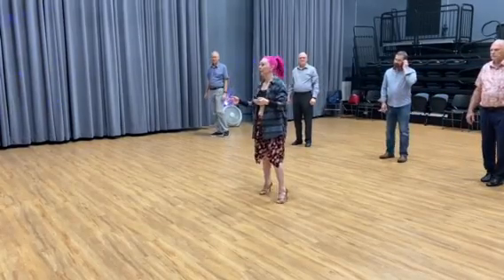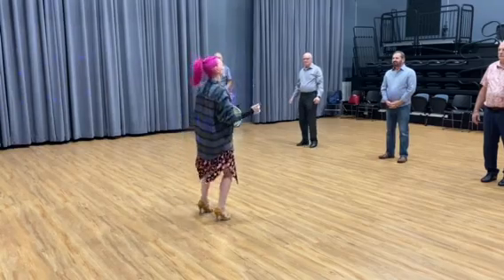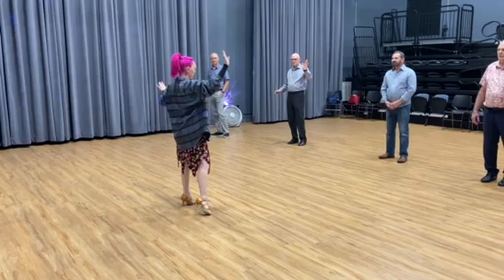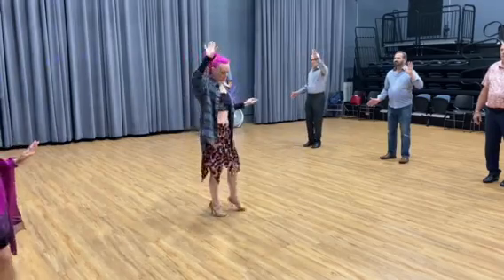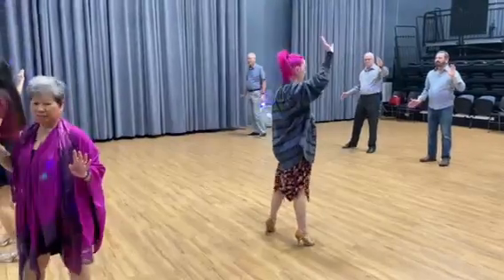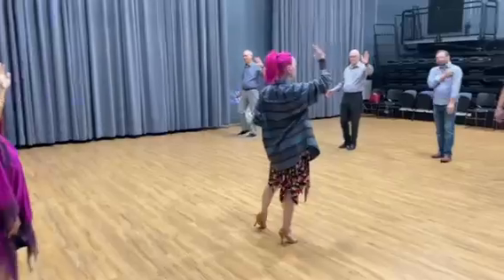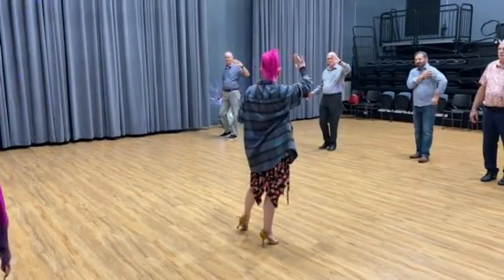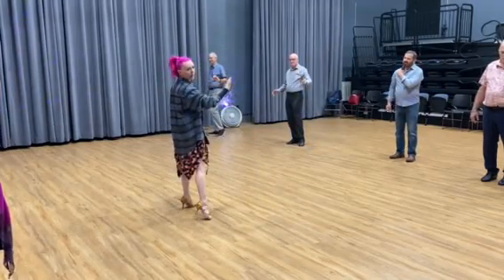Bachata beginners lesson: basic turns 2 of 5 (lady's part) at Ballroom & Latin Dance Club, MN.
You can learn up to 18 social dances easily while enjoying the series.
Private Lesson:
Group lessons/Parties:
Every Wednesday 2 classes from 7 -8:30 pm (basic-social level) and 8:30 - 9:30 pm (social-intermediate level).